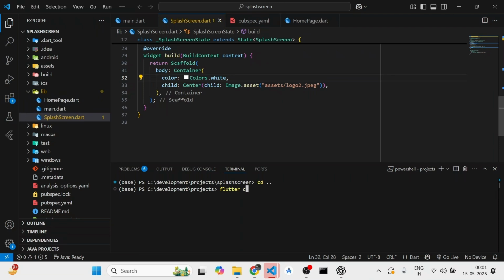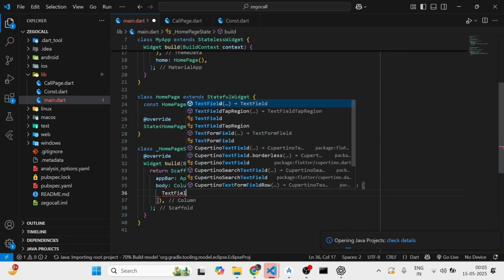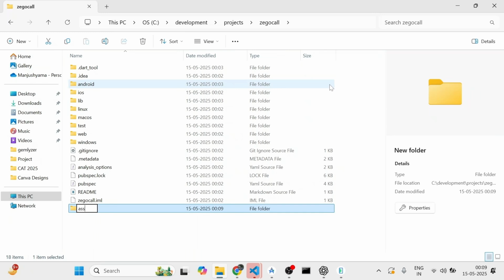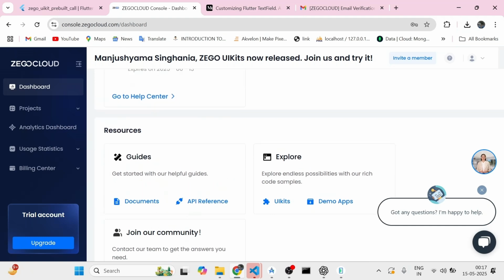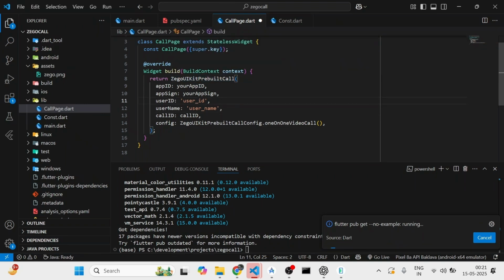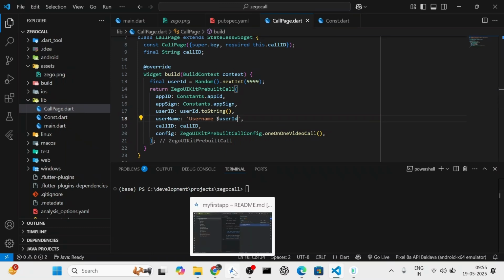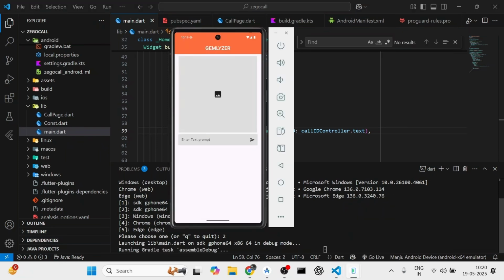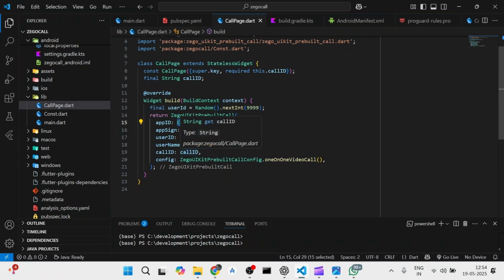Create a Video Calling App with Flutter and ZegoCloud! 💻📱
Want to add real-time video calling to your Flutter app? 🚀
In this step-by-step tutorial, you’ll learn how to create a high-quality video calling application using Flutter and ZegoCall SDK from ZEGOCLOUD.

In this video i will walk through the entire integration process, from project setup to making your first video call.

Perfect for beginners and intermediate Flutter devs who want to build powerful, scalable real-time apps! 💡